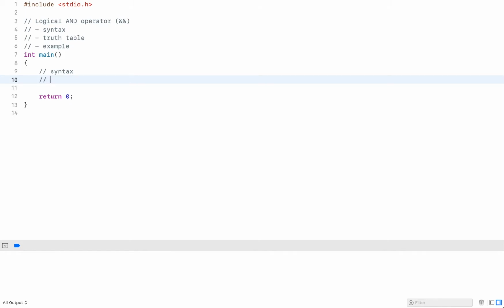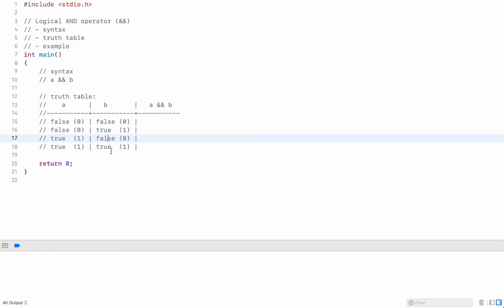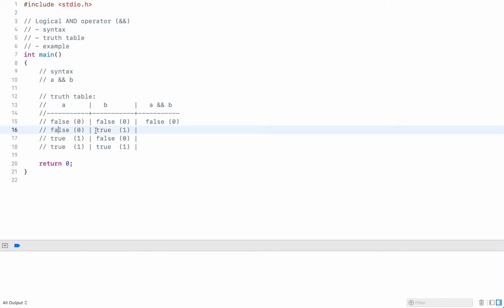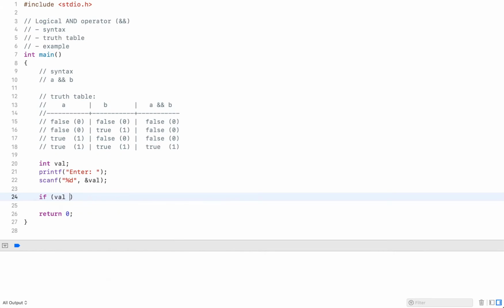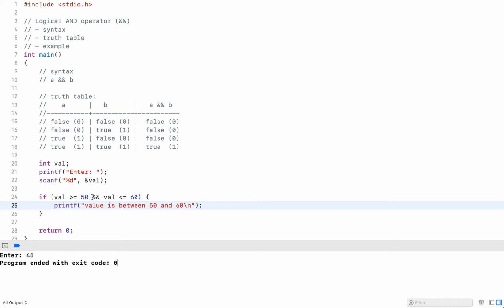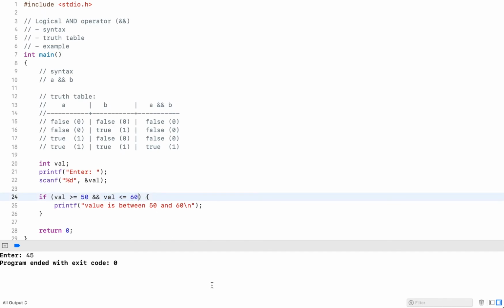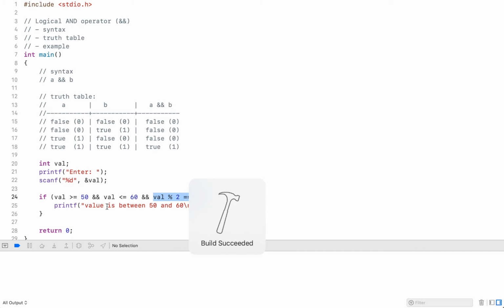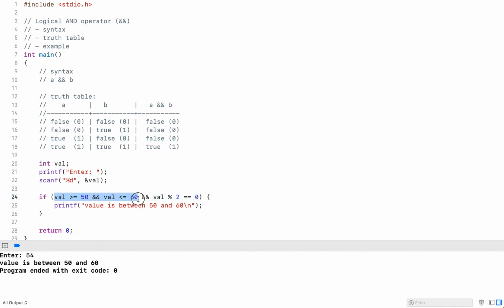C Tutorial 14: The Logical AND Operator (&&)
This video covers the logical AND operator.